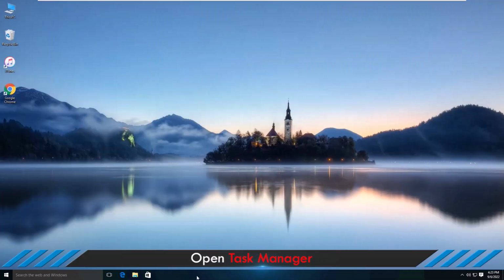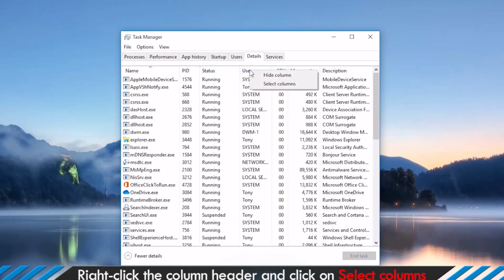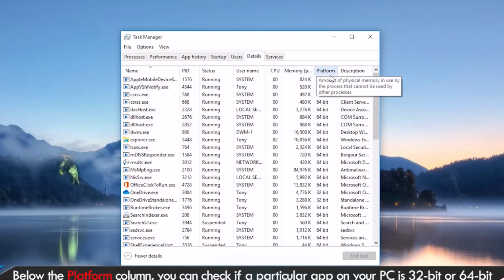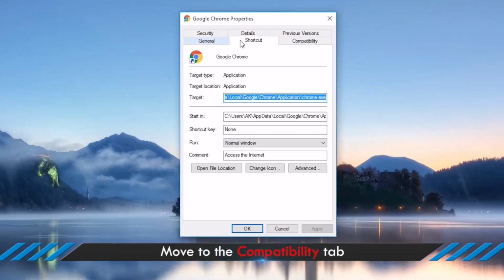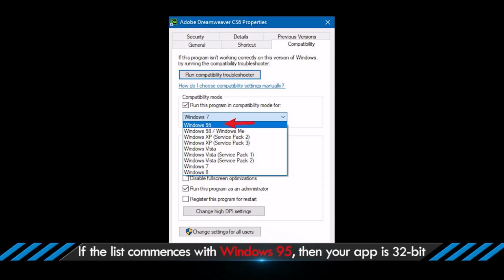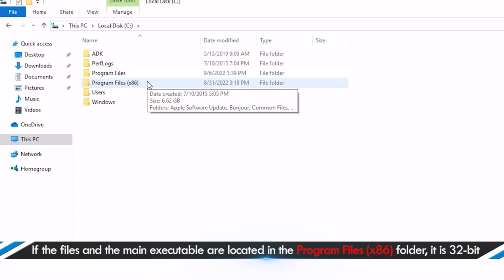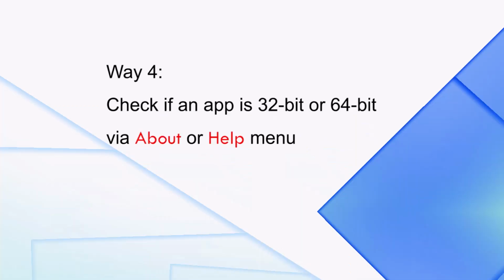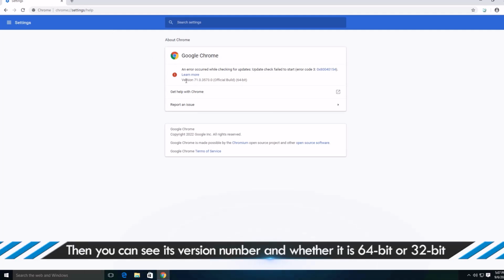How to Find out If a Program is 32 or 64 bit in Windows 10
Not sure if your program is 32-bit or 64-bit on Windows 10? In this video, we’ll show you several easy methods to find out whether an application is running in 32-bit or 64-bit mode. Knowing this can help you choose the right software version, troubleshoot compatibility issues, and improve your PC’s performance.

These methods work for most installed applications on Windows 10 and can also be useful for Windows 11.

Timestamps:
00:00 Intro.
00:12 Check if an app is 32-bit or 64-bit via Task Manager
01:17 Check if an app is 32-bit or 64-bit via Compatibility
01:58 Check if an app is 32-bit or 64-bit via File Explorer
02:42 Check if an app is 32-bit or 64-bit via About or Help menu